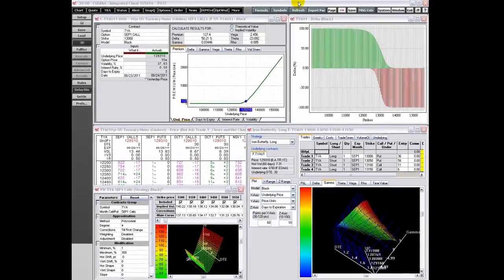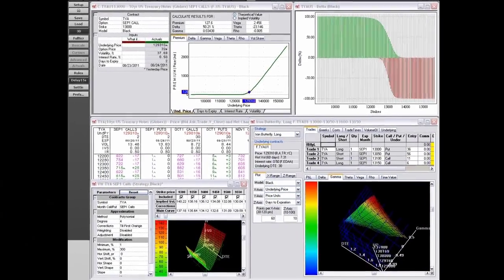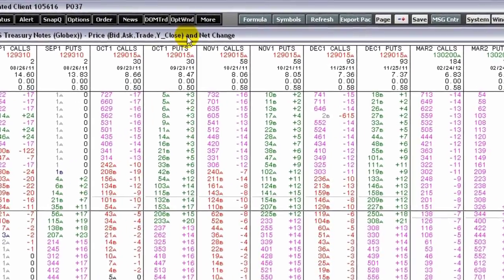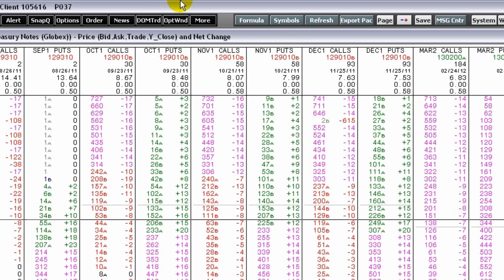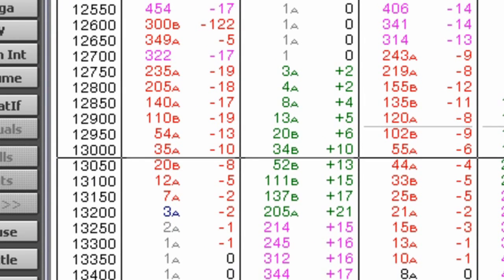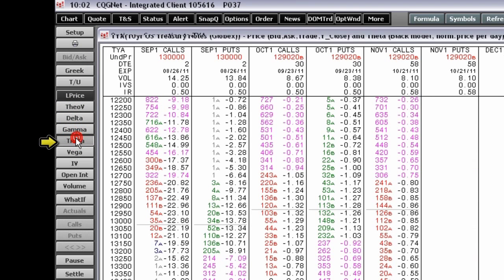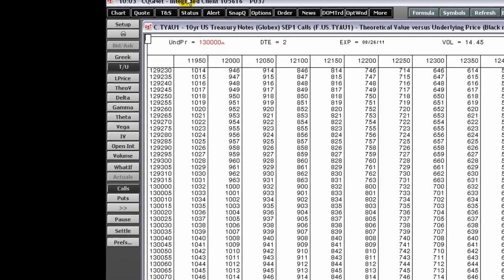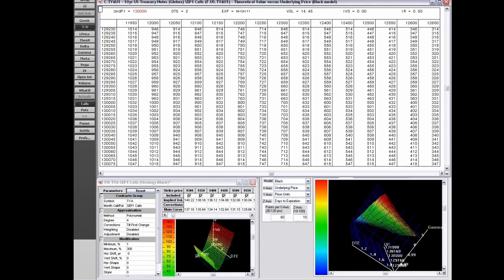Overview of CQG's Options Analytics, Part 1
Learn the functionality and features of CQG's options analytics. This video covers Option Windows views and Components.